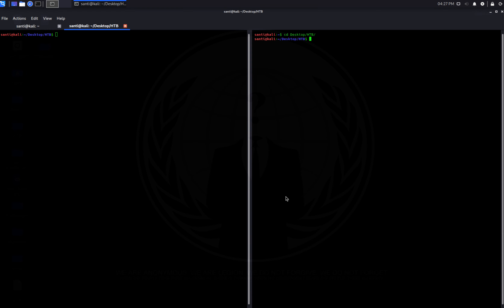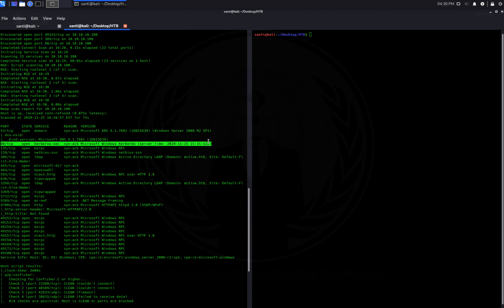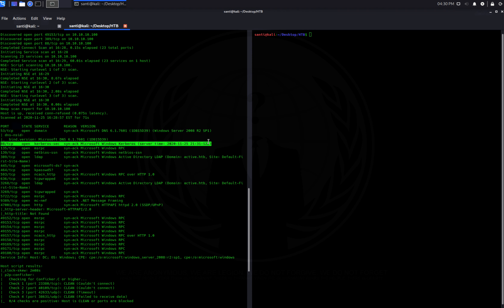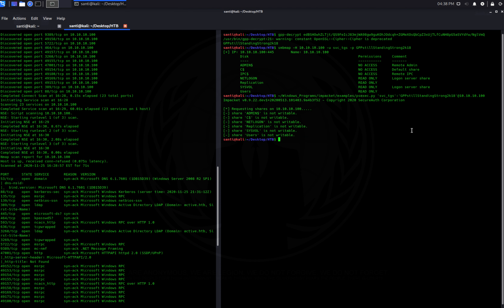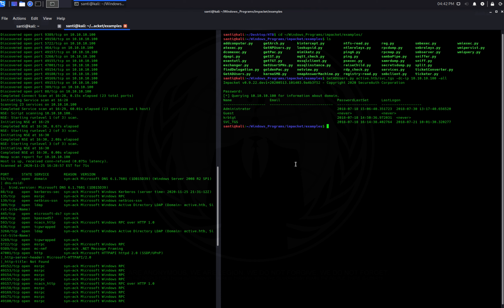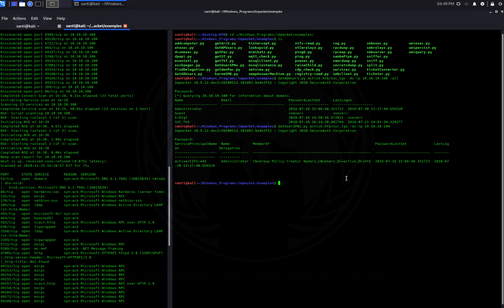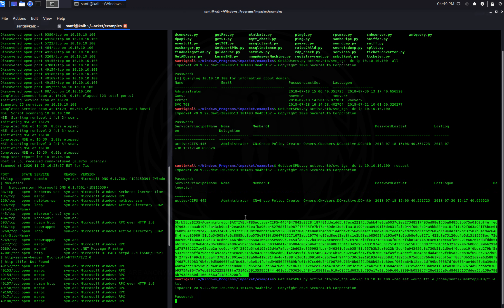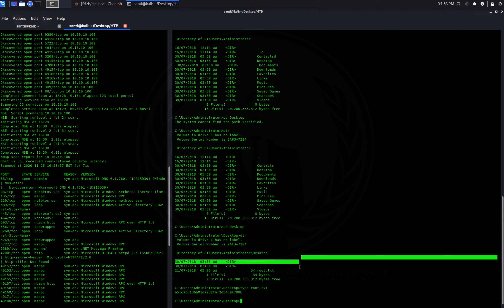Hack The Box: Active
This a great box for anyone interested in learning a little about exploiting SMB and Active Directories. Will use the Impacket suite to obtain an administrator shell on the system.